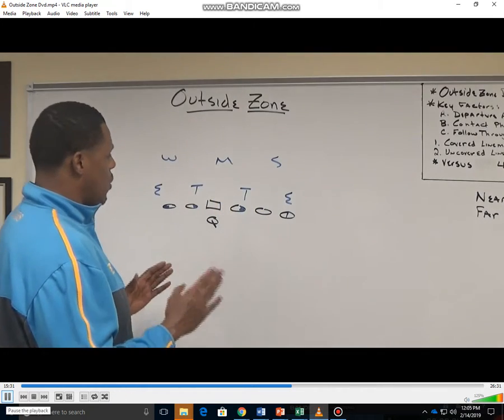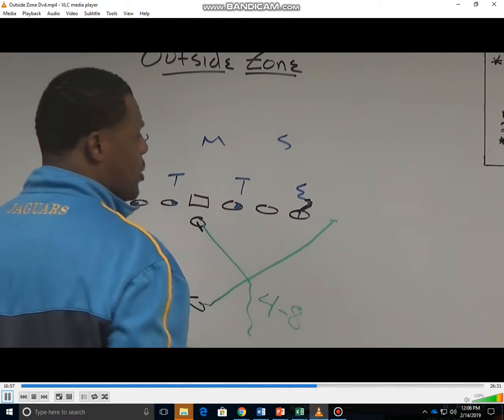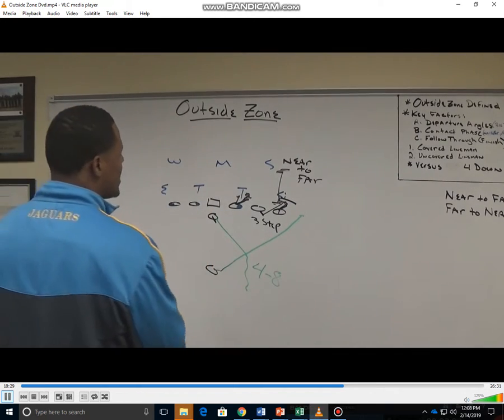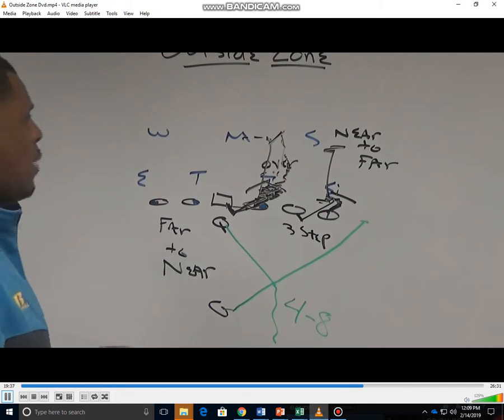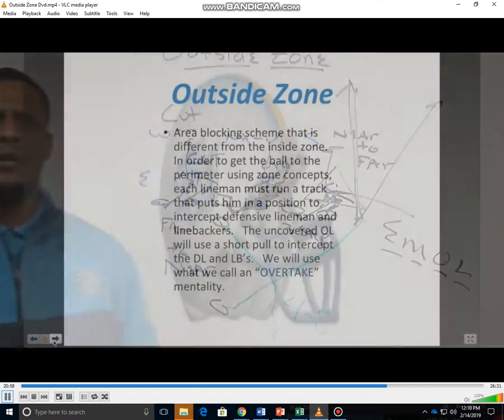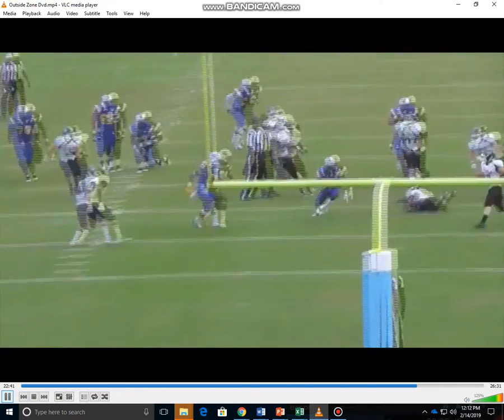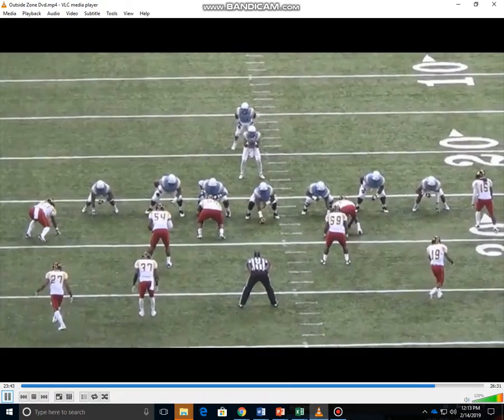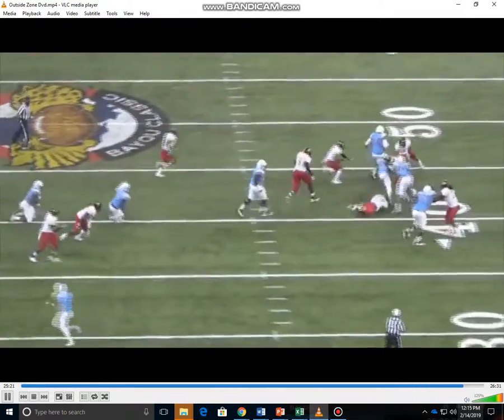zxf CBOZ 3